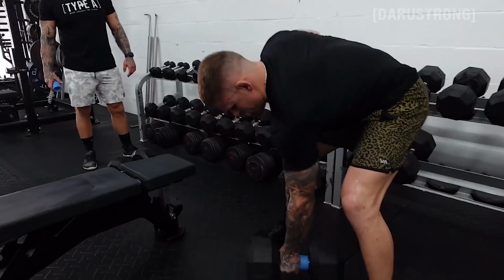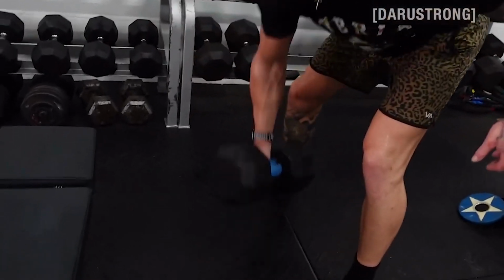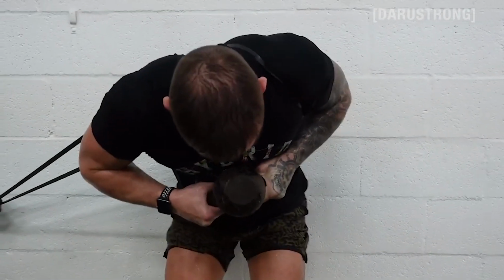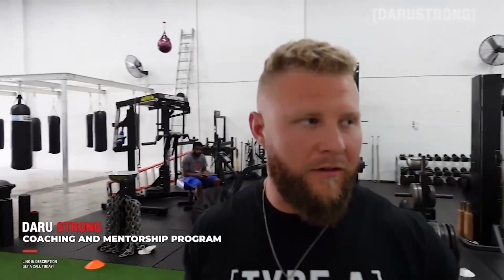Jump Training & Strength Endurance for MMA